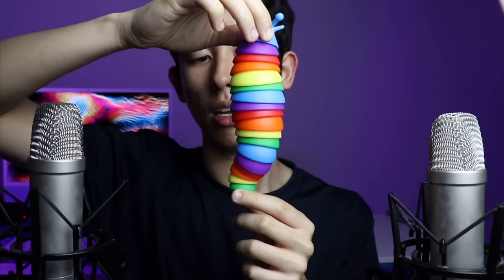ASMR That Makes Your Eyes Roll To The Back Of Your Head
In this asmr video, we help you relax, tingle and fall asleep! This video uses ear to ear triggers and will definitely aid you on your quest for relaxation!

Timestamps:
0:58 Intro
3:30 Mouth Sounds
5:33 Pringles Can
9:29 Cardboard Tube
13:35 Soft Spoken Relax
14:30 Bose Case Tapping
18:40 Purple Pillow
22:40 Sony Case Tapping
25:50 Slug
29:40 Typing
30:20 Ear Scratching
34:11 Outro